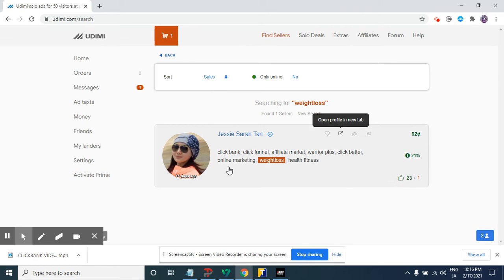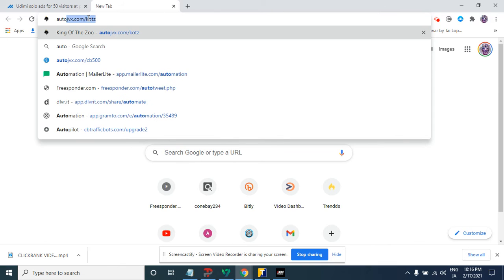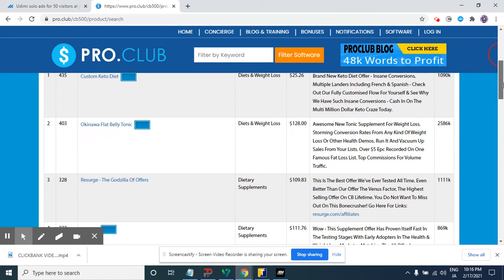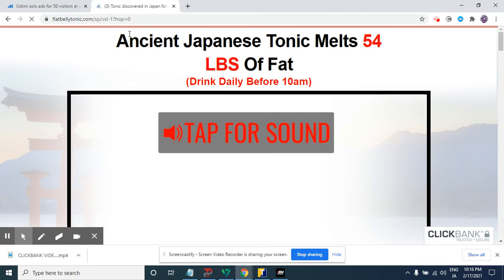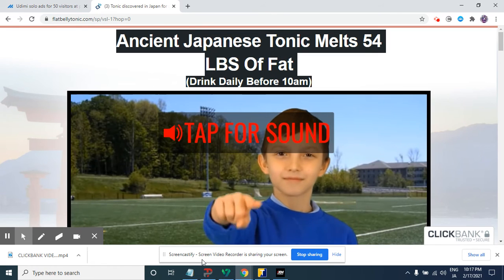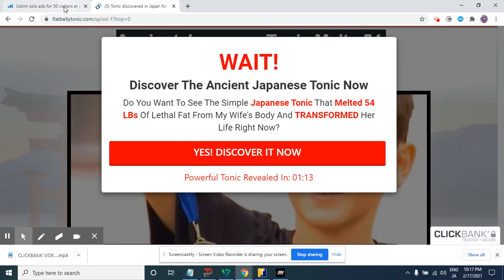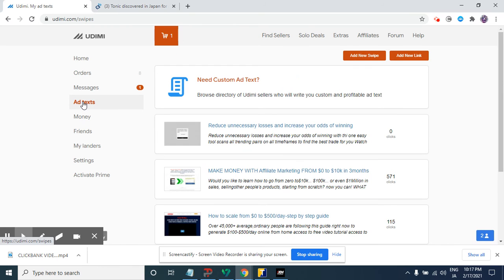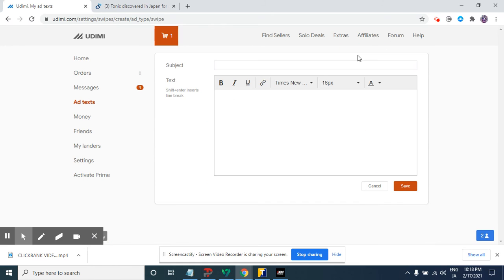CLICKBANK VIDEO 7 GETTING TRAFFIC FOR OFFER